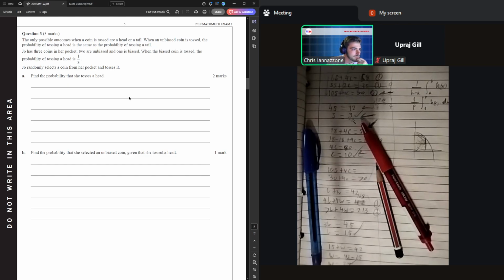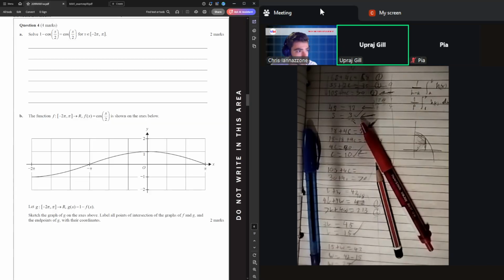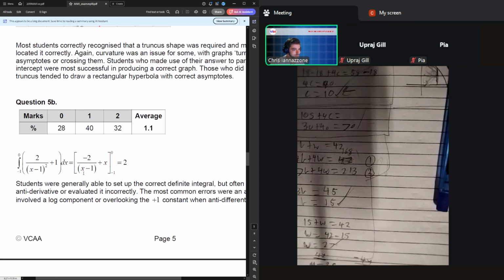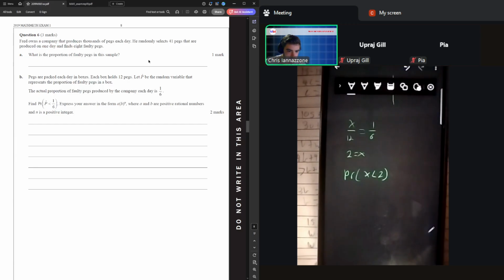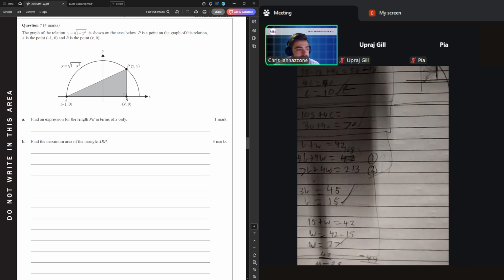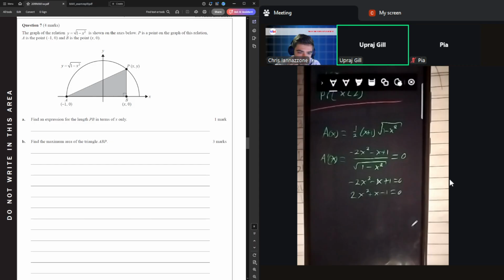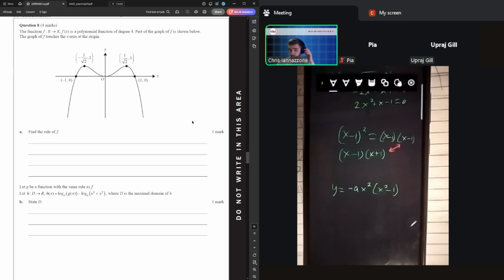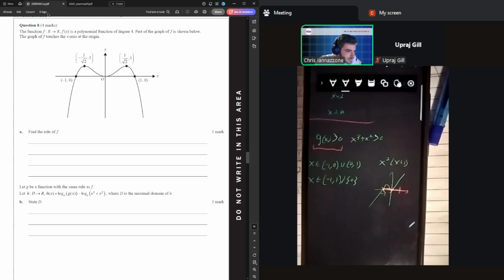Math Methods VCAA Exam 1 2019